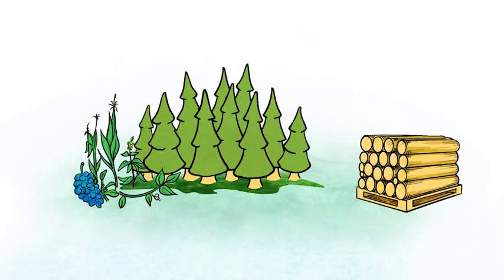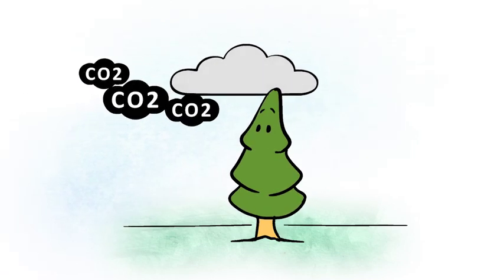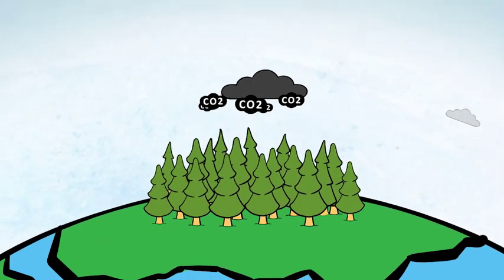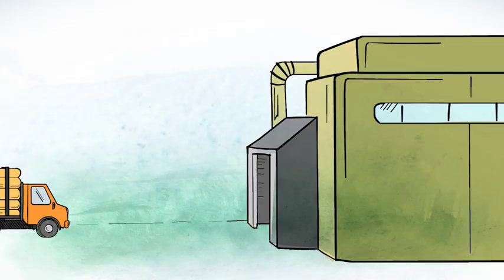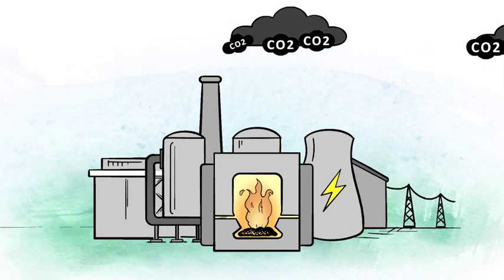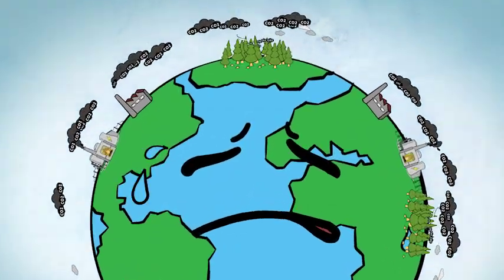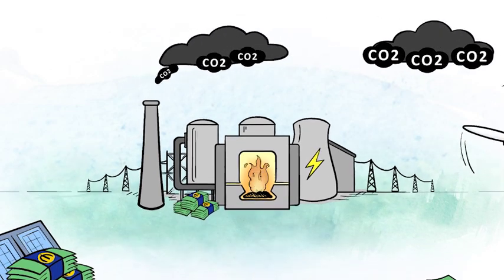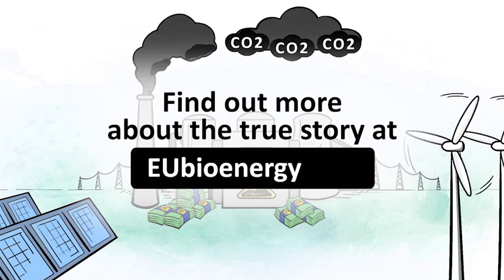Why Bioenergy is not carbon neutral - [SUB: NL-IT-POL]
Bioenergy (energy from the burning of biological materials, mostly wood) has long been mistakenly regarded as a renewable and carbon neutral form of energy, like solar and wind.